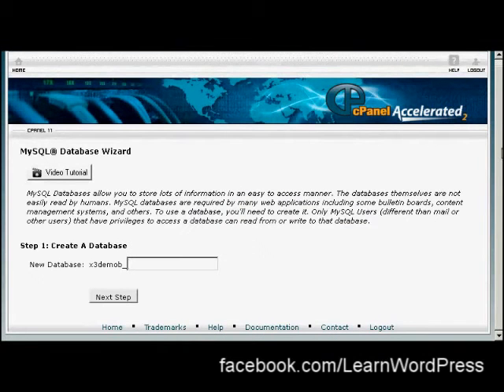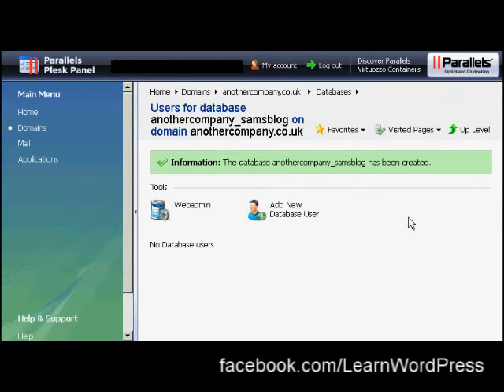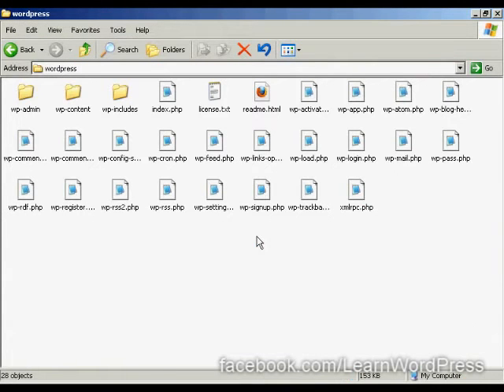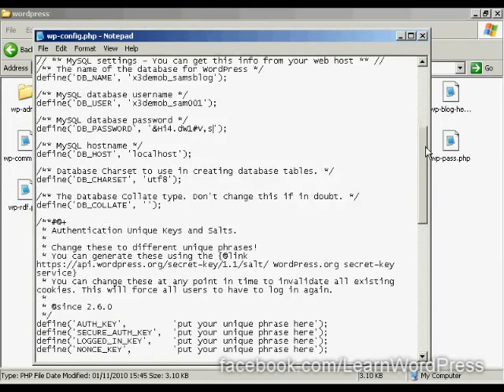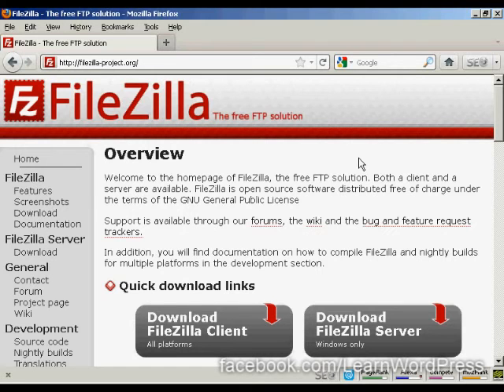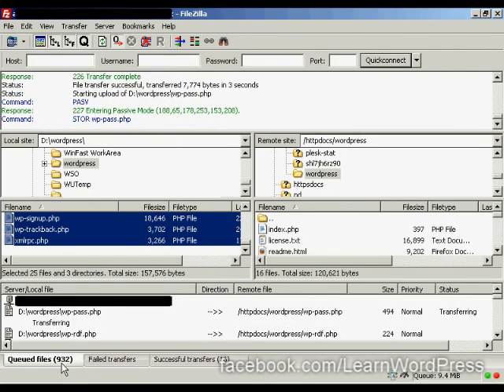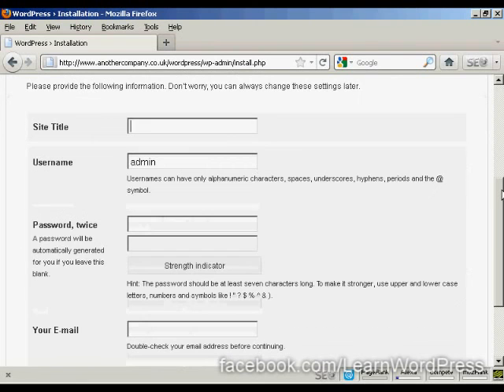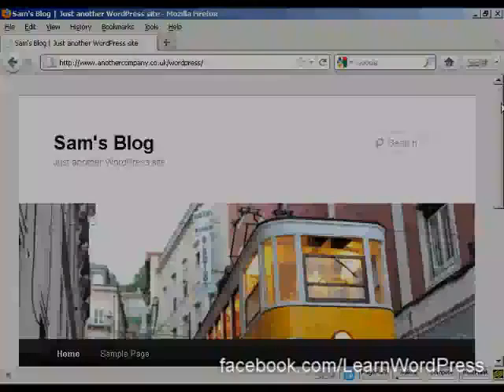Learn WordPress Install WordPress on your hosting using FTP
"psychology classes online" "Upgrade to view" google gmail.com "google adsense" "google chrome"